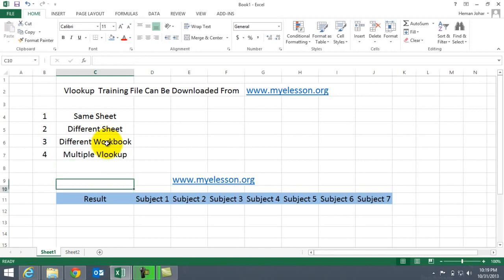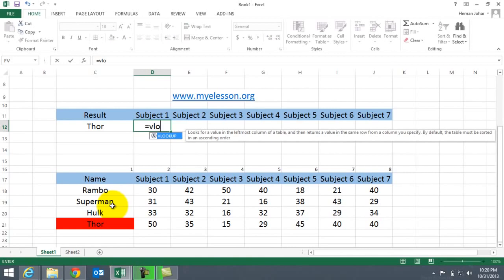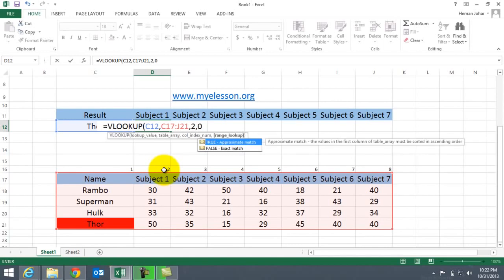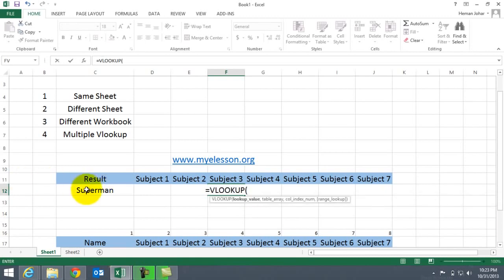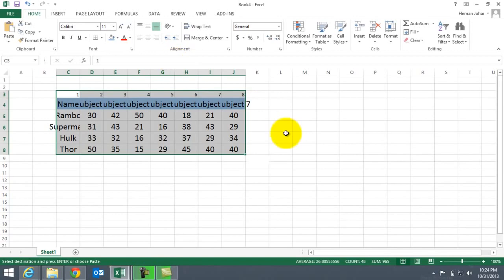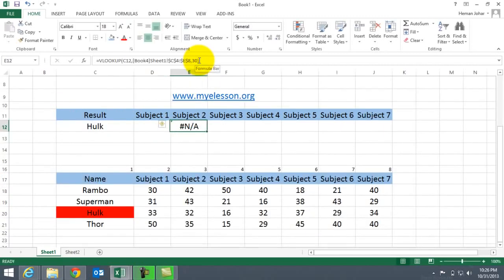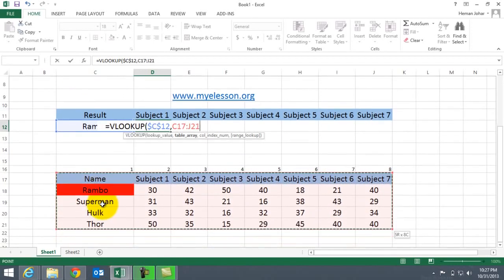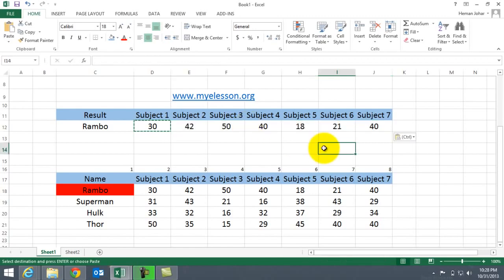MPC Computer Center ,Vlookup In Excel 2013